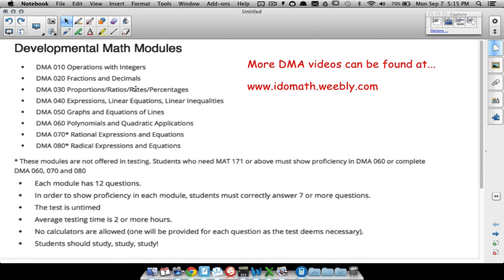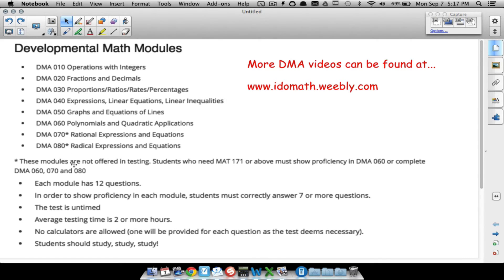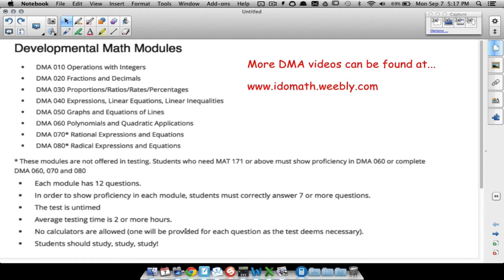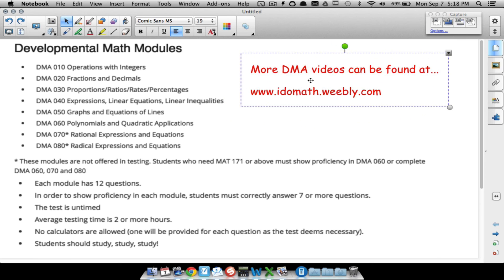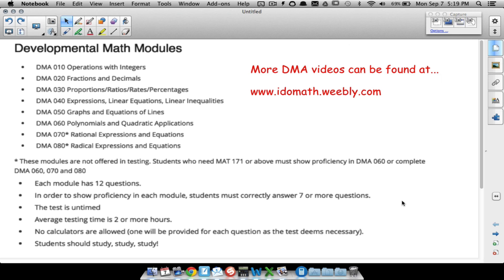Passing the DMA Math Placement Test